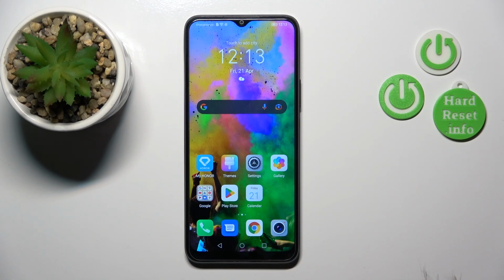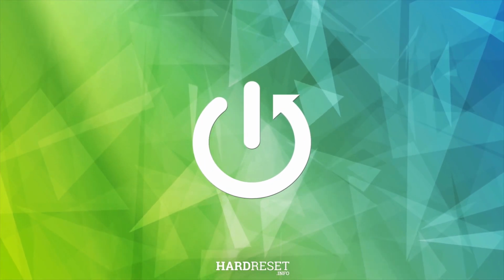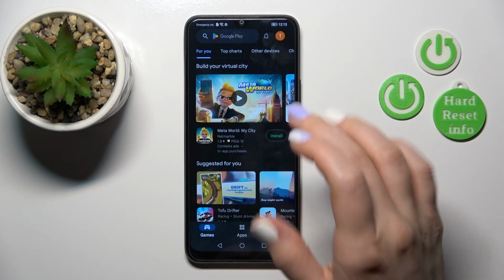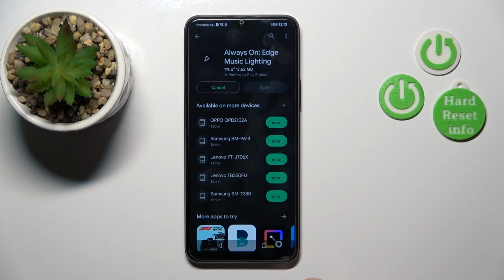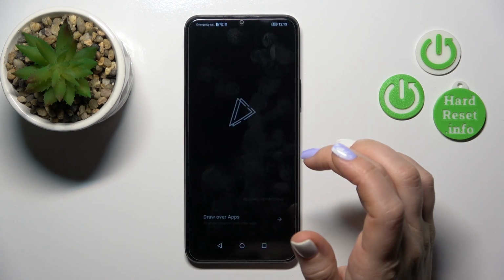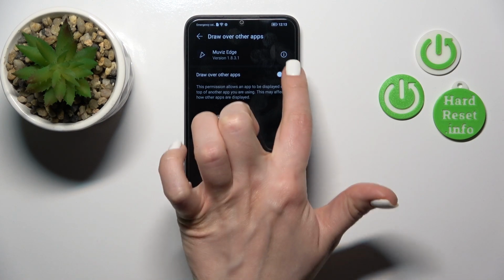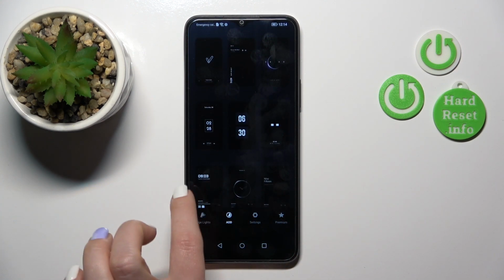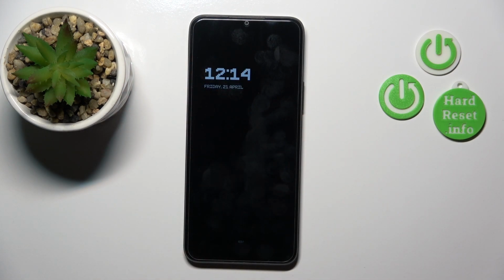How to Turn On AOD on HONOR X8 5G? - Use Muviz Edge App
Learn more about HONOR X8 5G

This video will show you how to turn on Always on Display for HONOR X8 5G using the Muviz Edge App. Follow our instructions and you will be able to easily turn on Always on Display for HONOR X8 5G. On our YouTube channel HardReset.Info you can find more useful guides! If you have any problems with any device such as Smartphone, Smartwatch, Headphones, Router, Smart TV, etc... There should be a solution! Thanks!

How to get AOD on HONOR X8 5G?
How to get Always On Display for HONOR X8 5G?
Can I have AOD on HONOR X8 5G?
Always on Display for HONOR X8 5G?